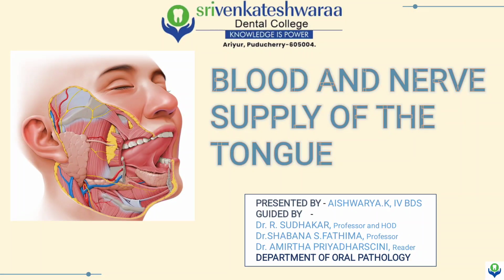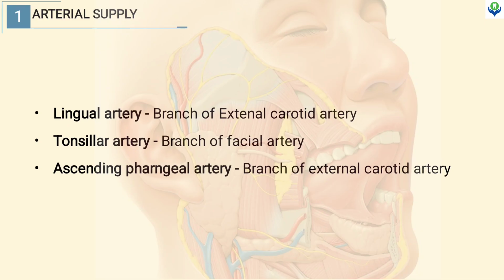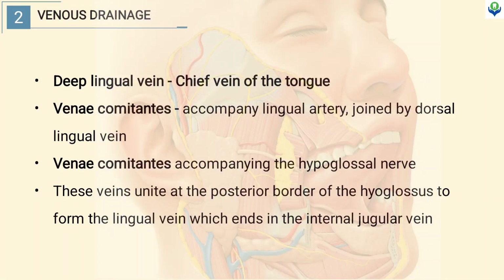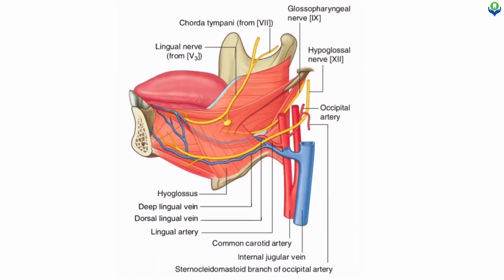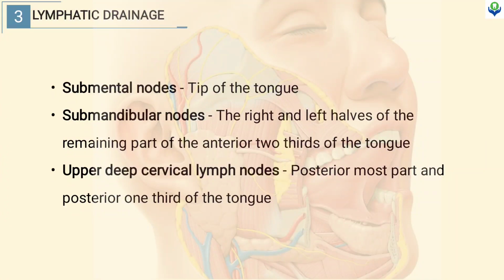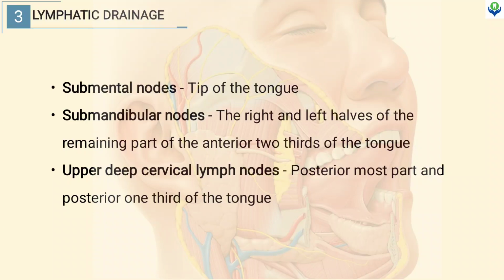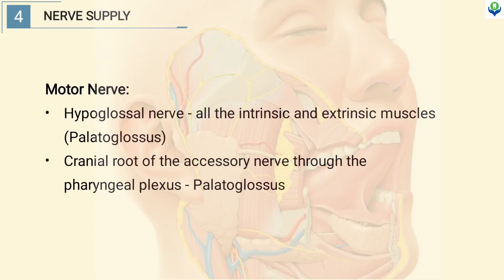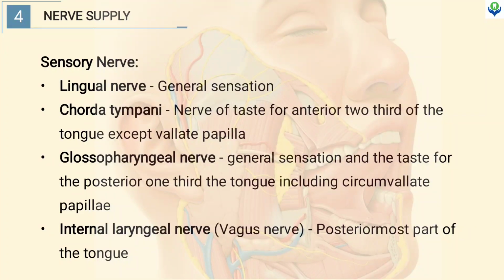Blood supply and nerve supply of the tongue | Department of oral pathology | SVDC